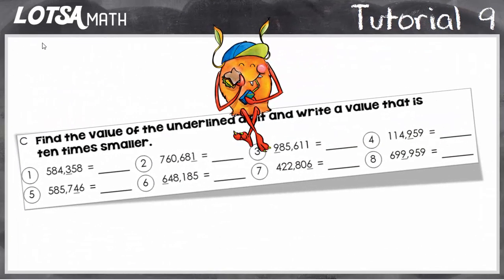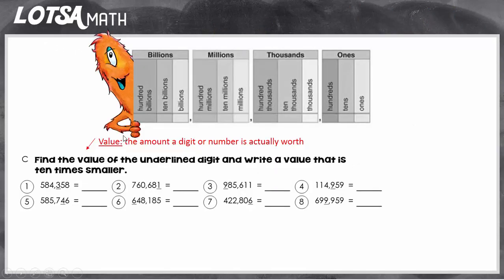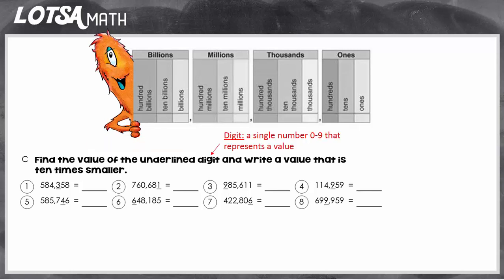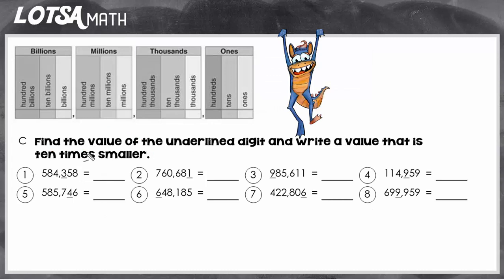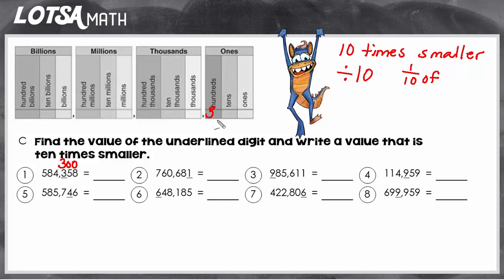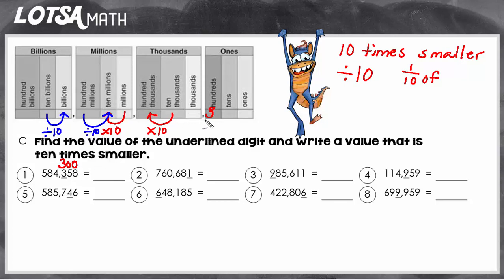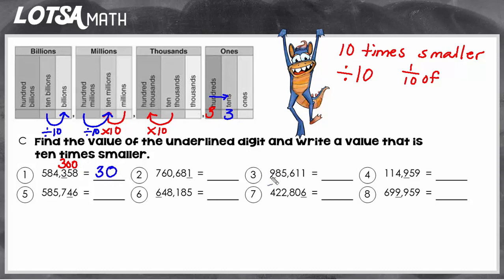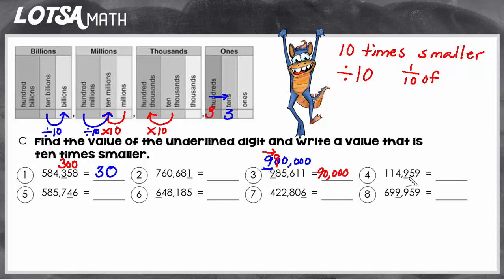Tutorial 9- Determine the value of a number and make it 10 times smaller (Place Value)- LOTSA MATH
Find the value of the underlined digit and write a value that is ten times smaller.
TEKS 4.2A or Common Core 4.NBT.A.1